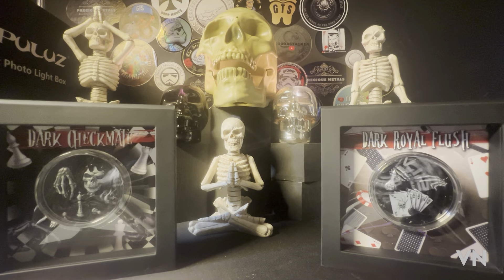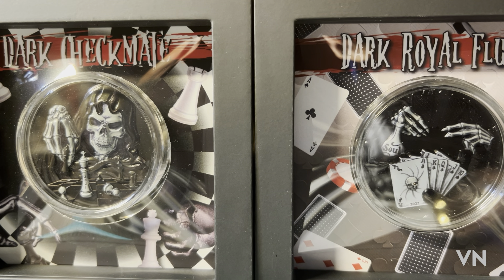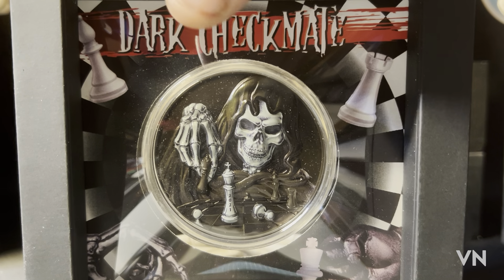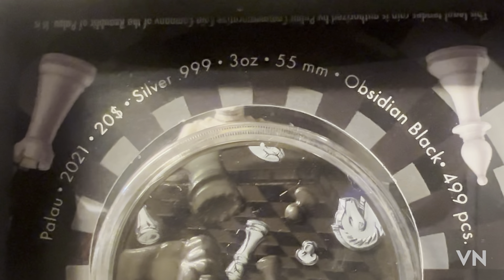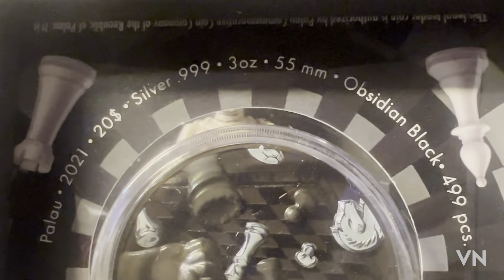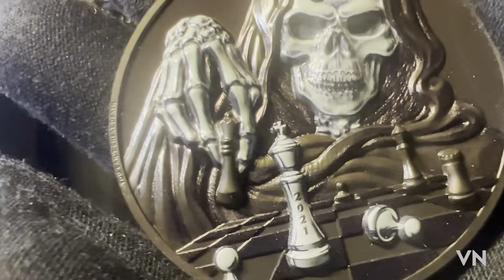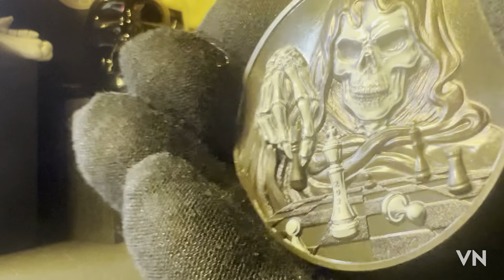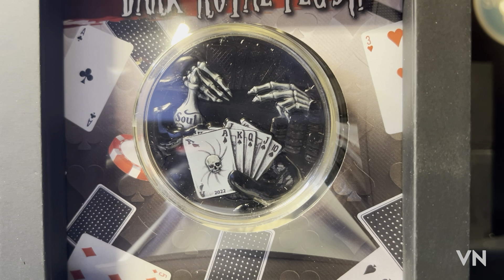DEATH IN SILVER COINS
2 of the best coins I have from powercoin